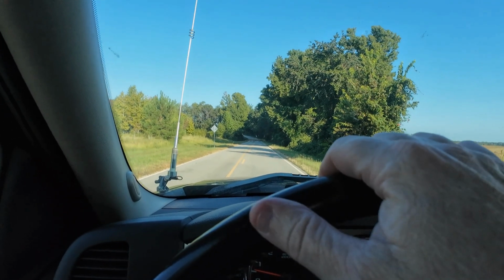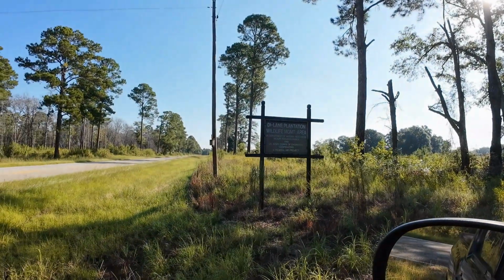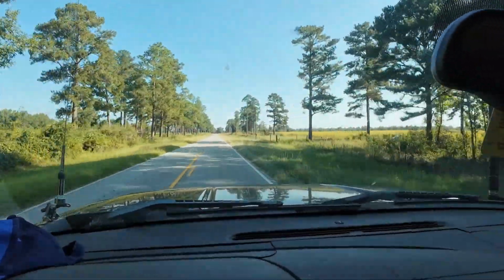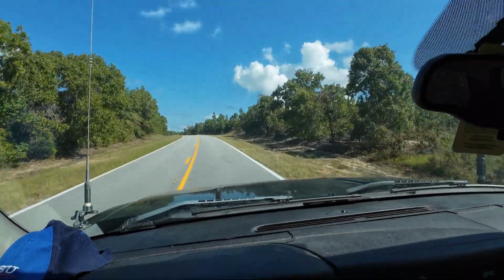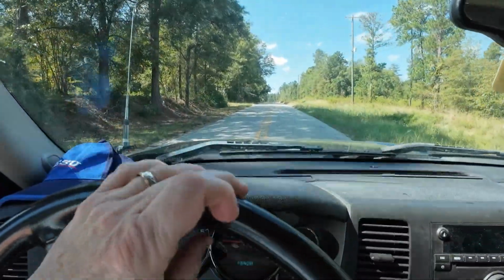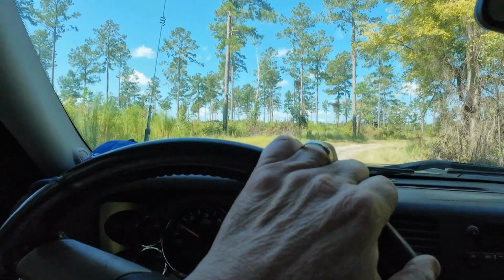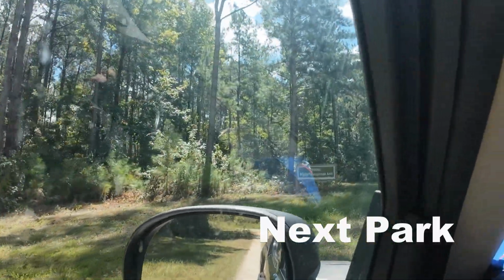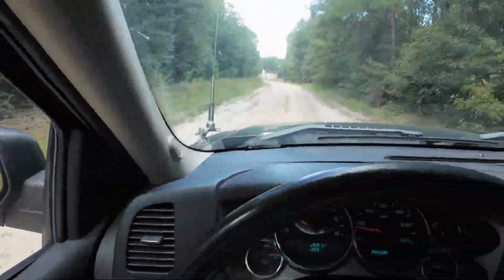GA POTA Labor Day rove Part 2 at 7 MORE parks Augusta, GA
Help support me as I travel to parks

This is part 2 of the Labor Day Rove from Augusta. I was feeling better. This is Sunday. I was able to get back to 7 activations that day. I am including the magnolia springs as well, which I did manage to get to every day.

This time, I kind of went in a circle. I was able to add Hiltonia so I didn't have to do that the next day.

00:00 Intro
00:39 Big Dukes Pond
01:41 Di-Lane WMA
04:00 Mead Farm WMA
04:55  Yuchi WMA
06:39 Alexander WMA?
09:13 Decision time!
10:40 Hiltonia WMA
12:05 Back to base